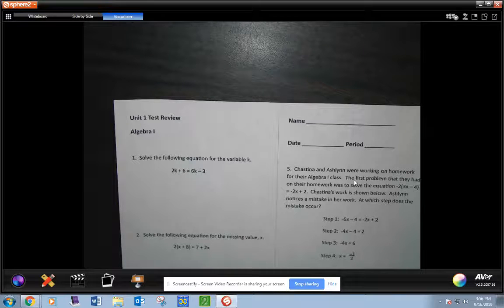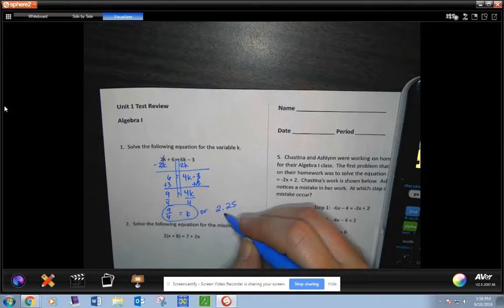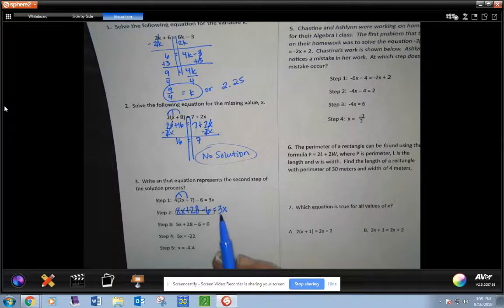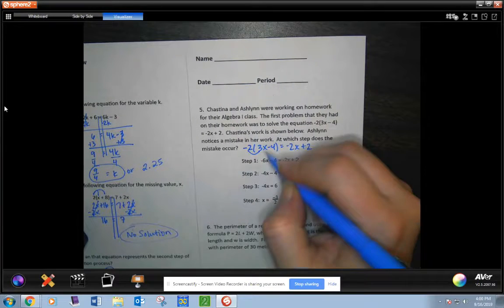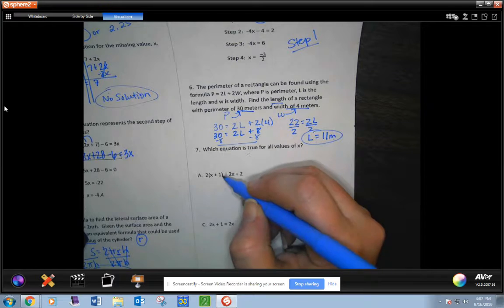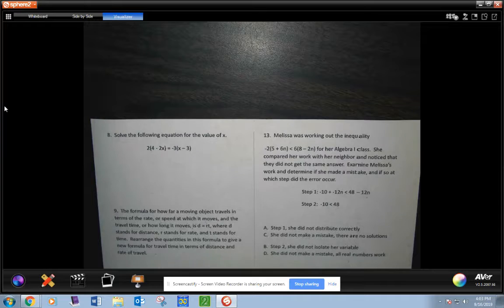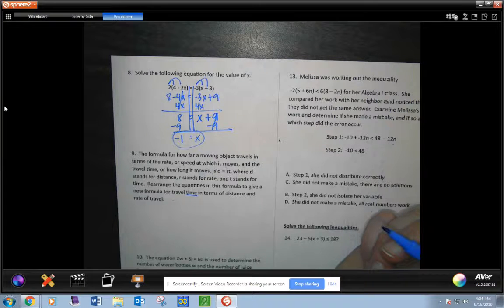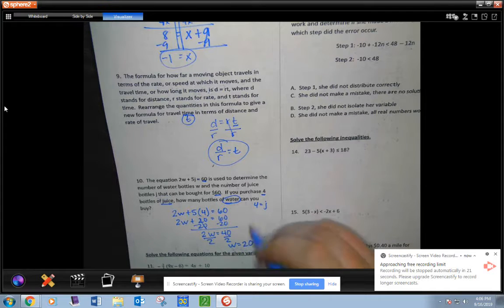Unit 1 Review Part 1 (1-10)